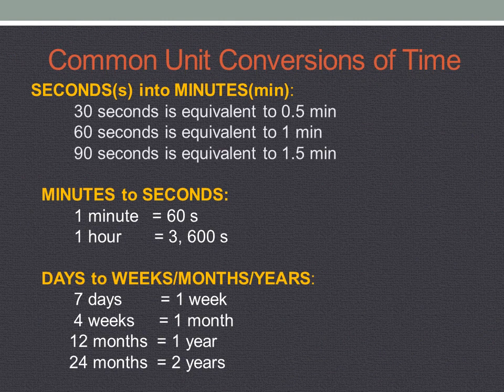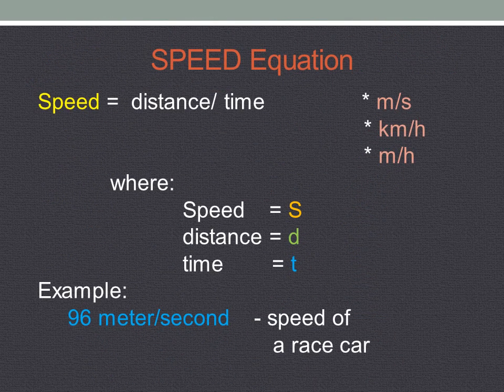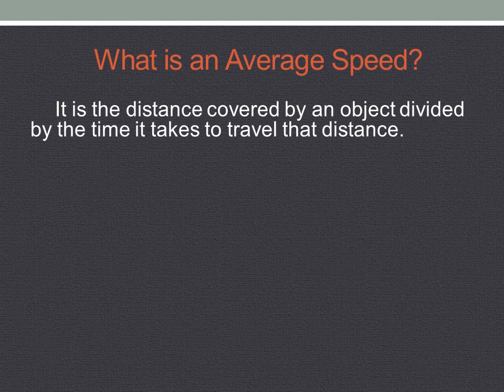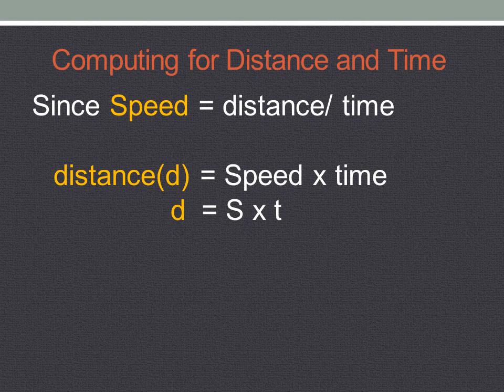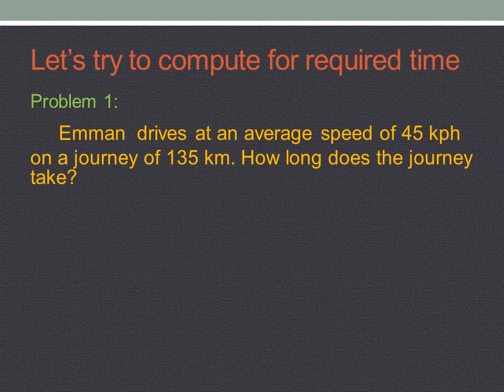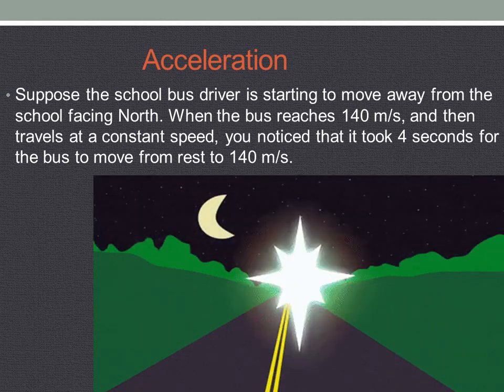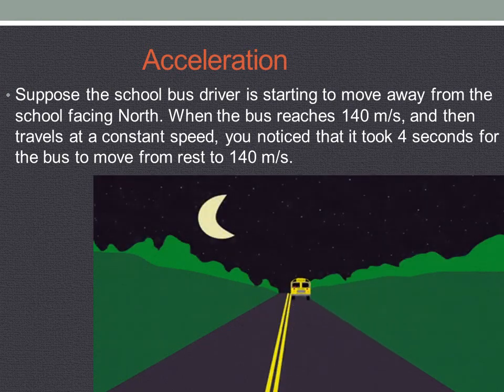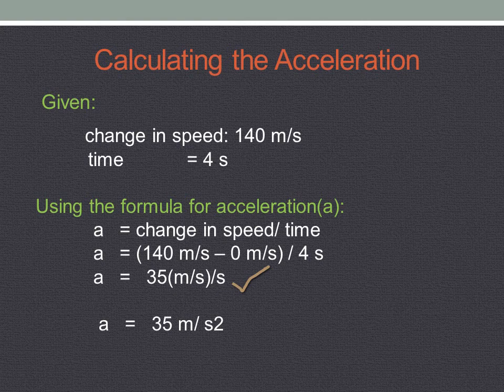Measuring Speed and Distance - Enhanced Science for Grade 5